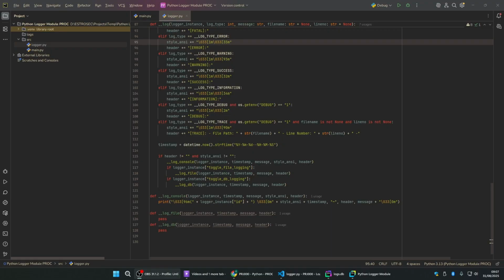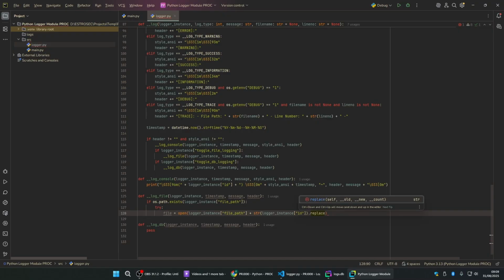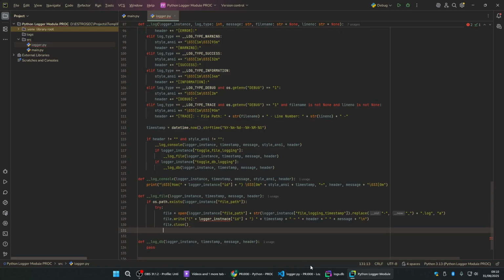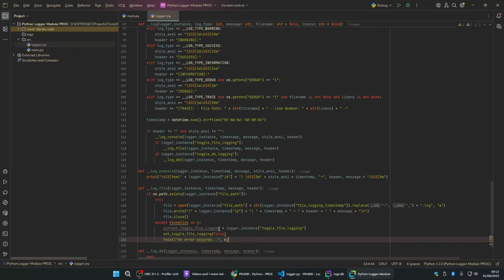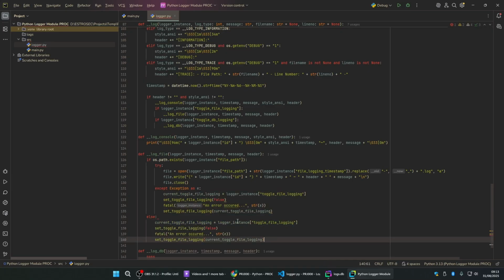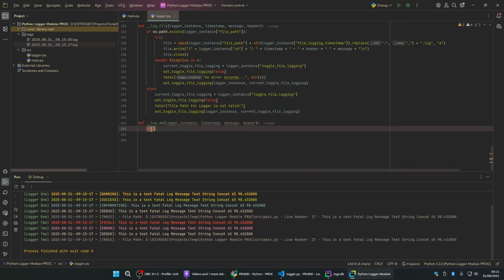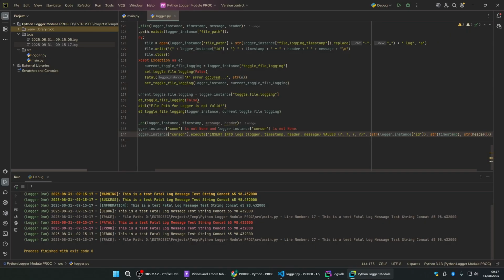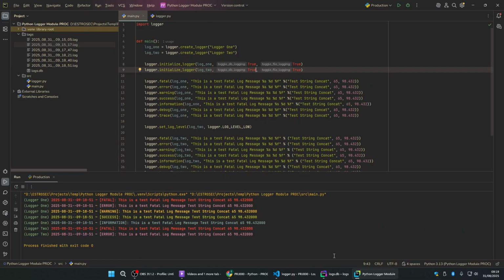How To Make Your Own Python Logger Module Without OOP - 03